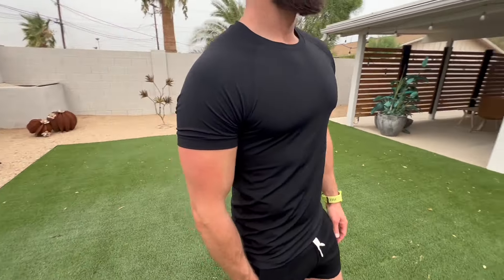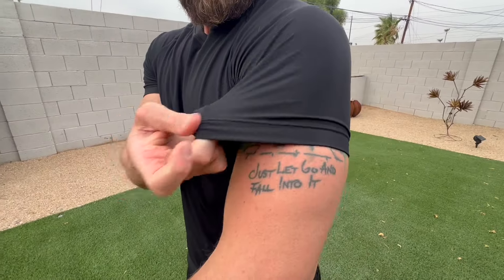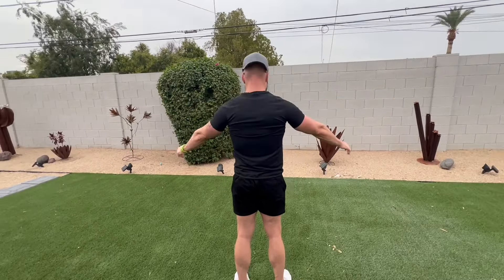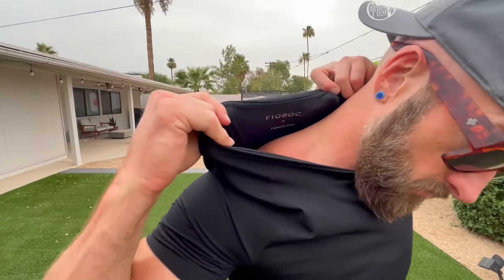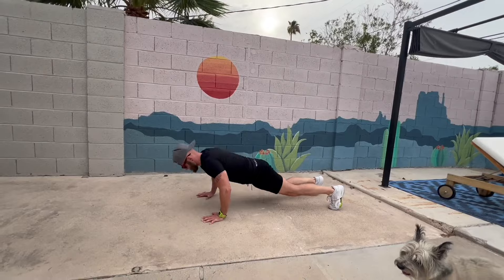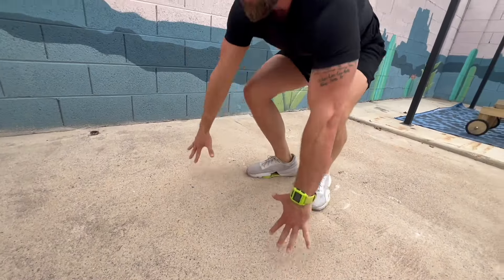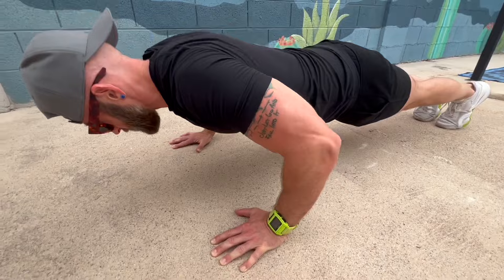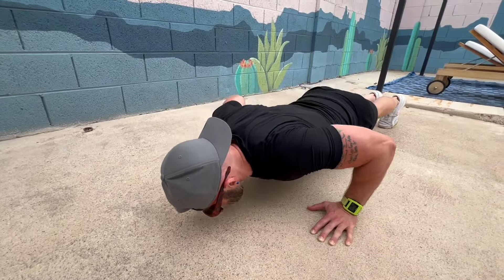FIOBOC Men's PerformancePRO Active Crew Neck Tee in Black REVIEW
FIOBOC Men's PerformancePRO Active Crew Neck Tee